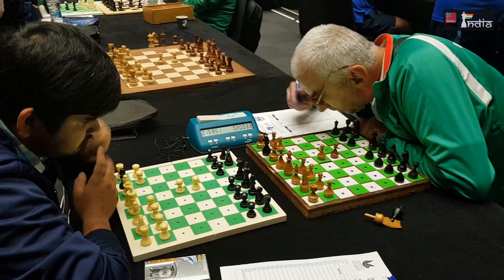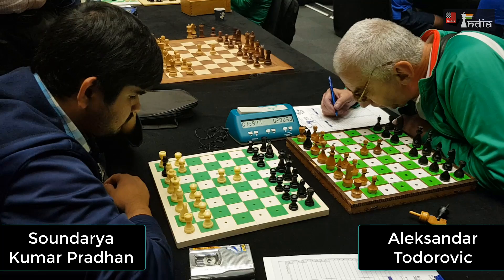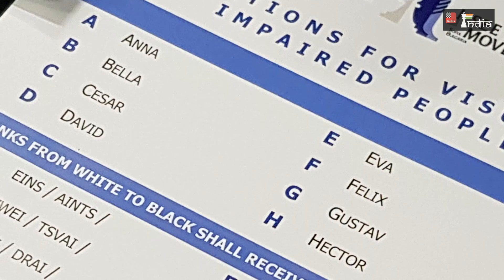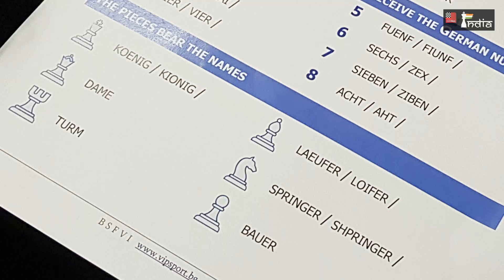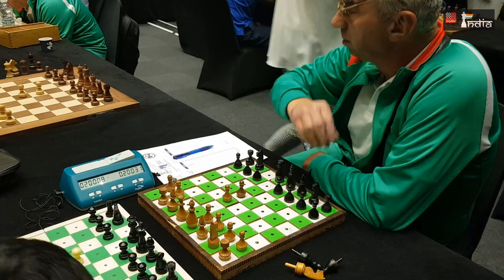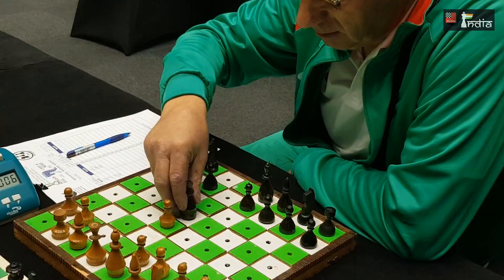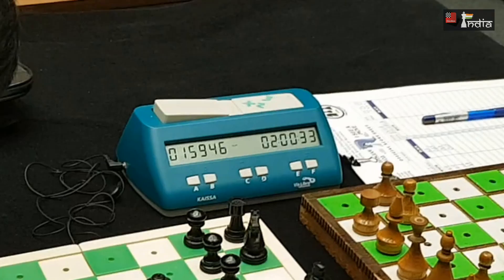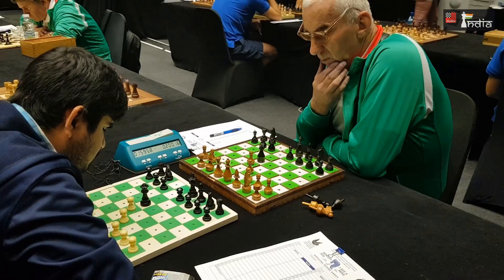How to blind players communicate the moves to each other?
One of the questions that has been repeatedly asked is when two blind players play against each other, how do they communicate the move that they have made to the other person. In this video that was captured by Sagar Shah at the 8th World Team Championships 2018 for the Blind and visually impaired we explain this to you.

This video gives you all the information that you would need to understand how the blind players make their moves and communicate them to their opponent.

If you found it informative, then do share it with others and help us spread the awareness about blind chess.